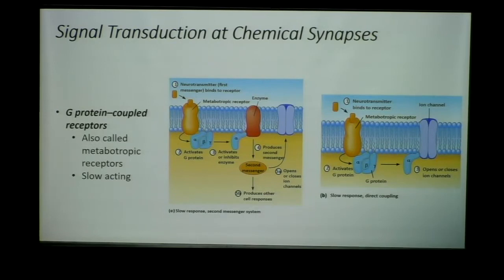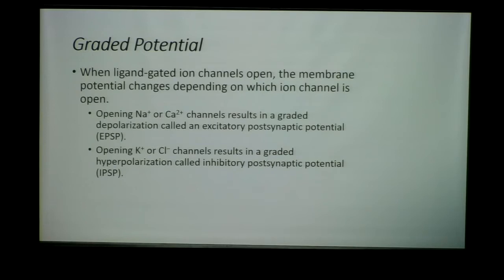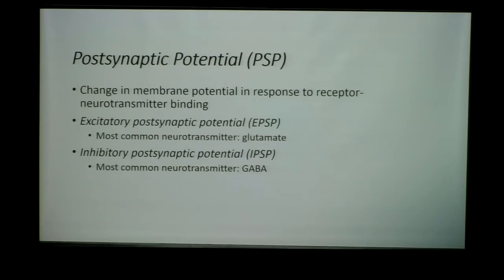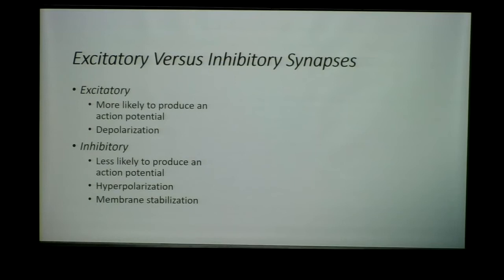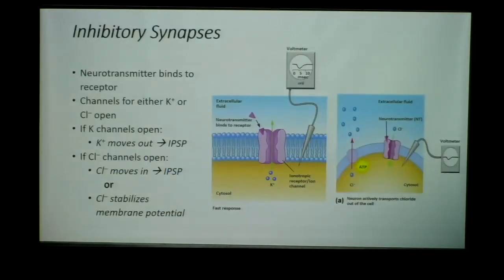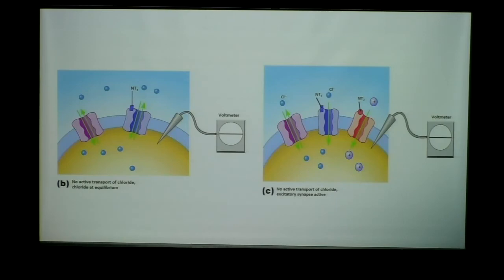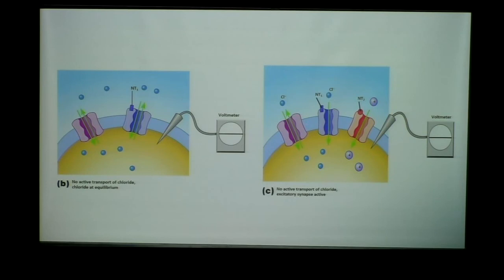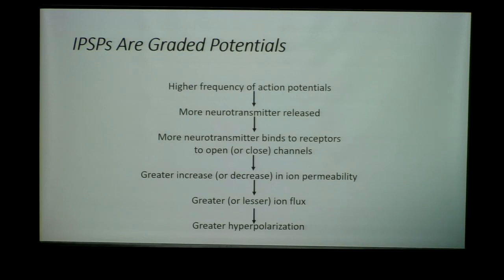BIO2510 10 18 19 Part 2